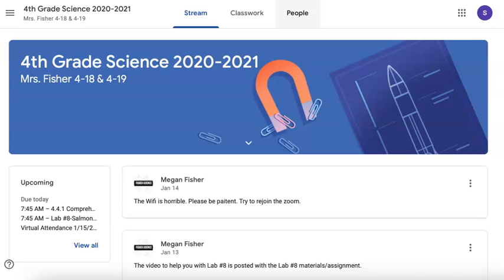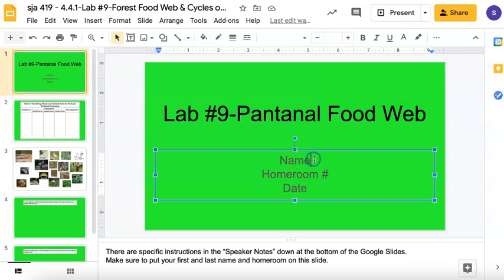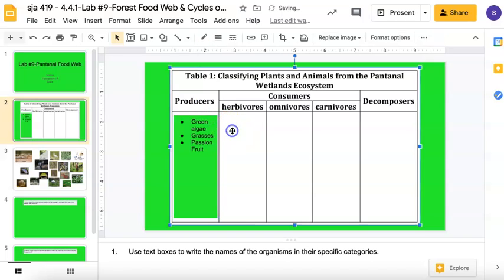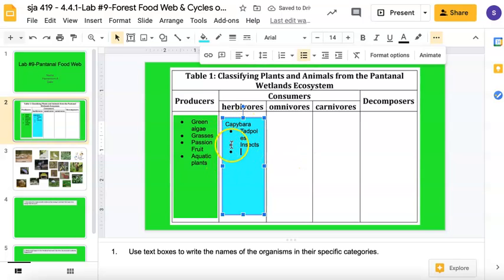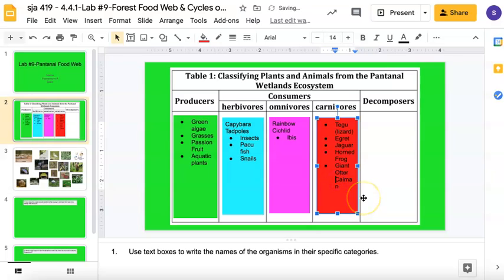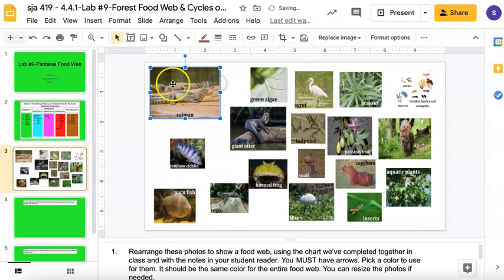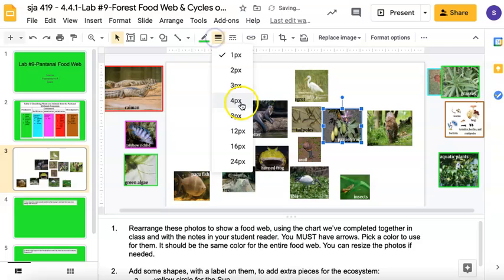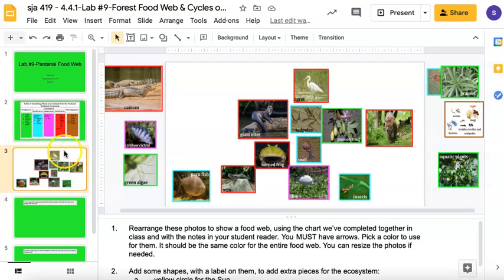4.4.1-Lab #9 Pantanal Food Web Google Slides Lab || Part 1